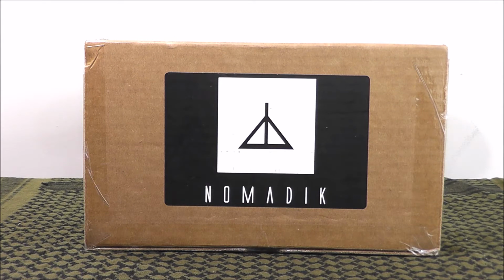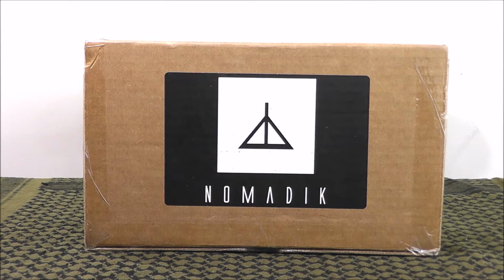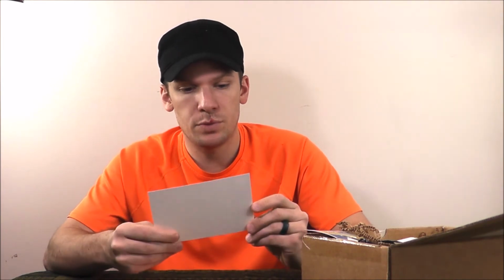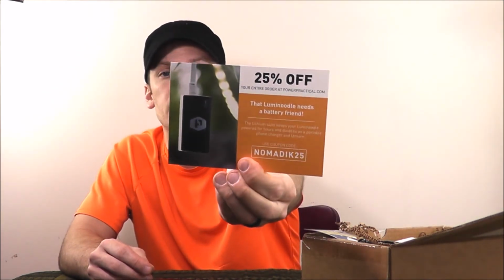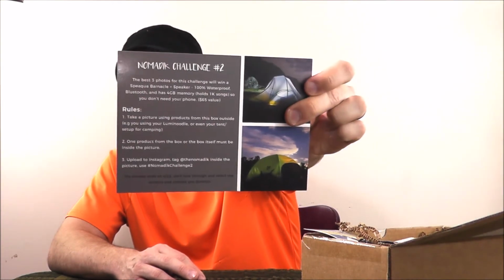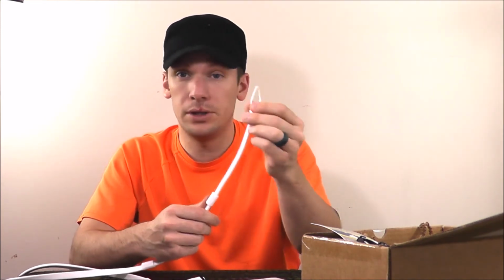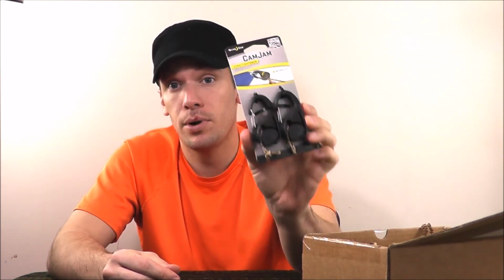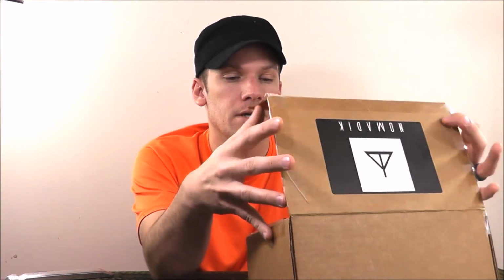NOMADIK Subscription Box: April 2017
NOMADIK is a monthly subscription service delivering outdoors and hiking-related gear. We'll explore the contents of our very first box, April 2017. What kind of gear can you expect from this service? Is it a good value for the money? Watch our video to find out!